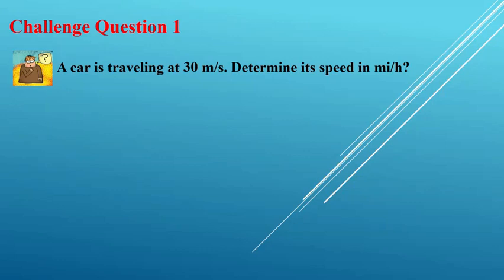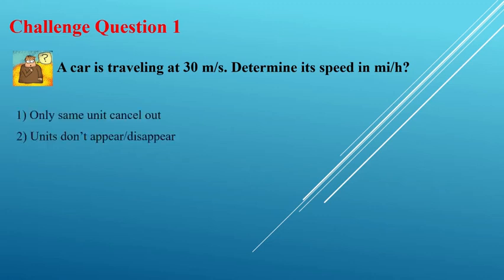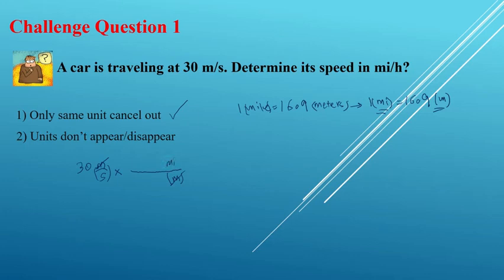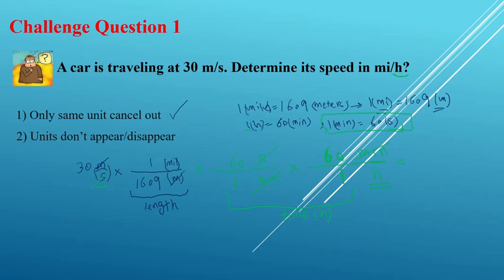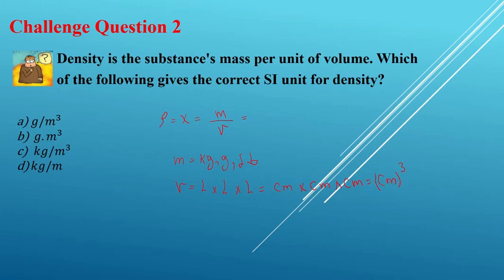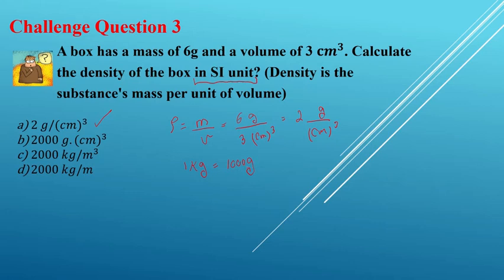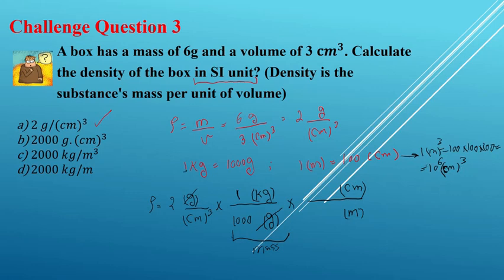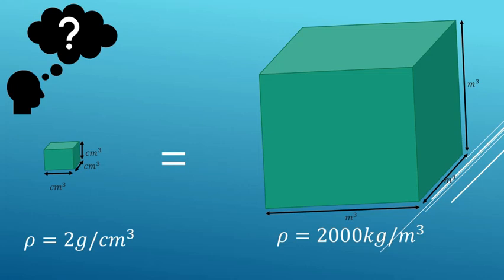Speed, density, mass & volume conversion unit problems, Tricks for exams, Measurement, Intro Phy1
In the video, I cover the challenge problems for unit conversation which is the first topic in introductory physics1. There are couple of tricks to help you to solve the problems. Hope it helps 😉.
Watch both videos if you'd like to learn more about the fundamental of units & symbols, Prefix, Multiplication & Conversion factors👇